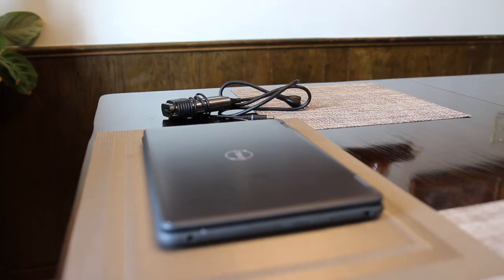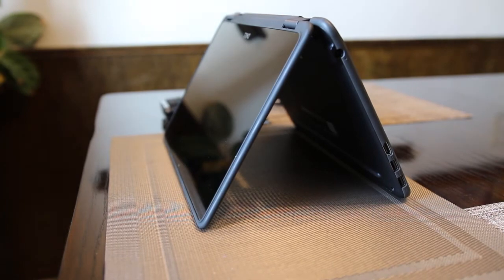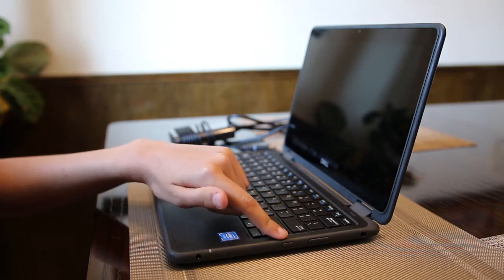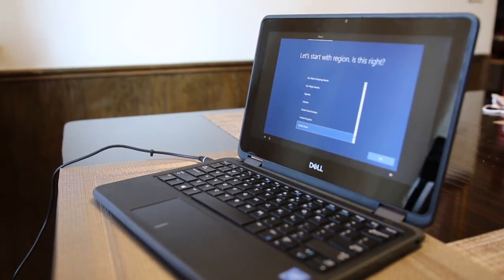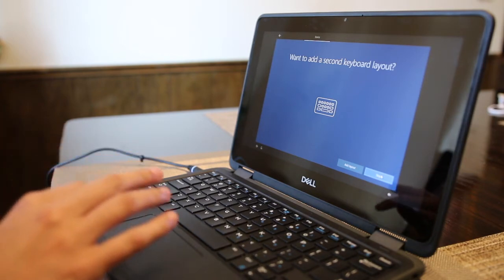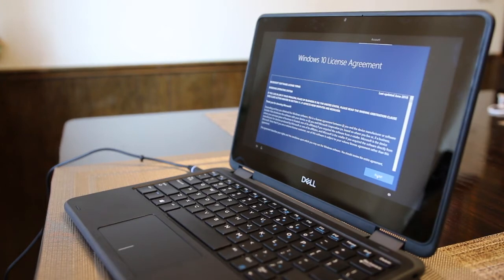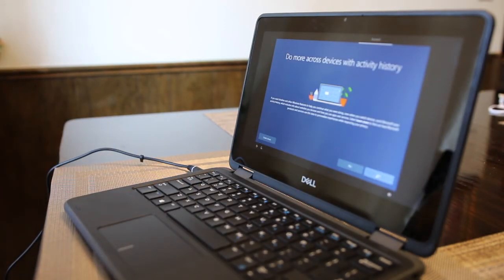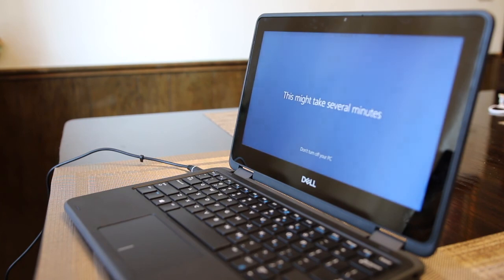Dell 3190 Windows 10 Laptop Quick Start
MPS 9th-12th grade students can set their Windows 10 device up at home or at school. Be sure to also reference the MPS Student Laptop (Dell Windows 10) Quick Start document on the MPS:1 website.